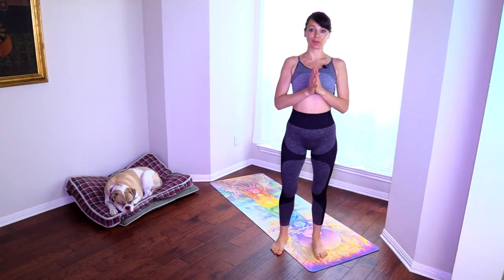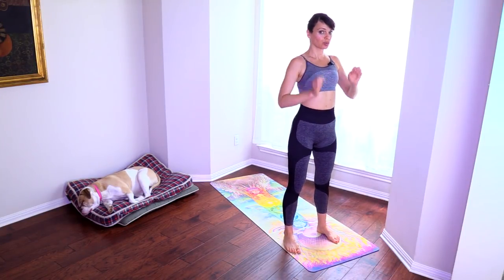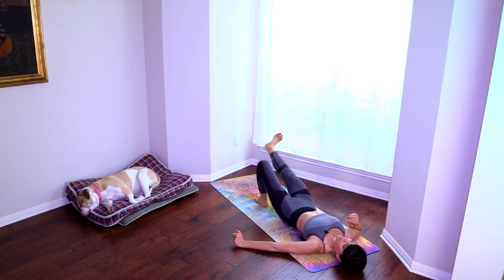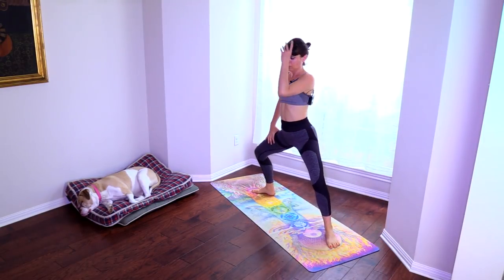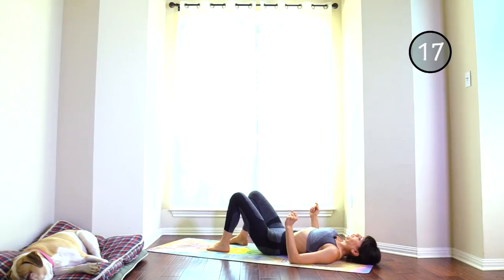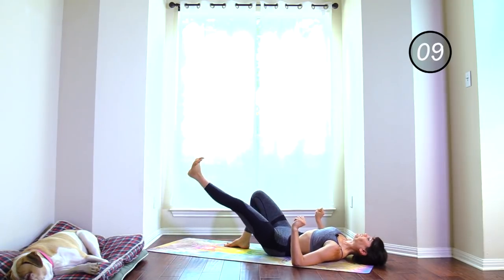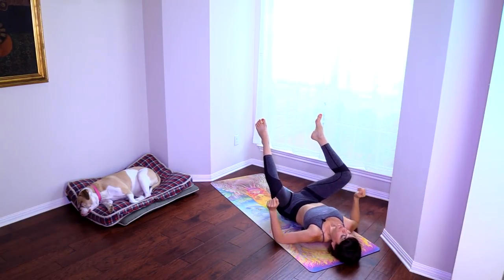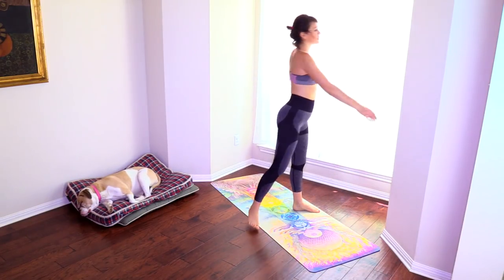Low Impact Core Repair HIIT | Ali Kamenova Yoga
Low Impact Core Repair HIIT Workout. Great for mending and repairing damaged core muscles. Great for postpartum mamas that are at least one year postpartum. Make sure that everything is connected while performing the exercises. Great as a warm-up that activates the deep abdominal muscles before other stronger HIIT workouts. Great for Diastasis Recti, great for strengthening the TVA, great for people with weak core muscles and after abdominal surgery once the healing has been completed.